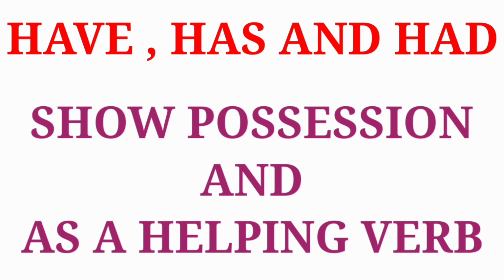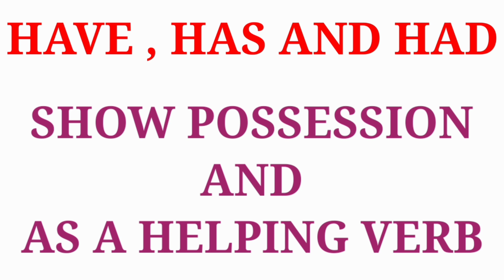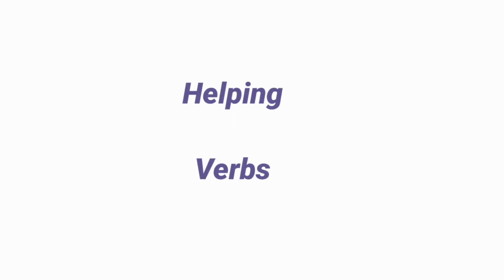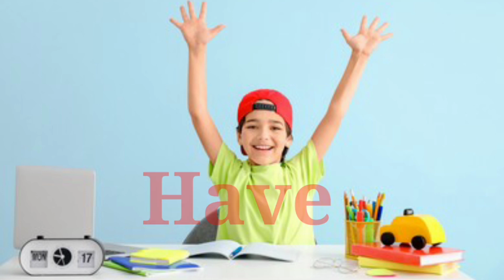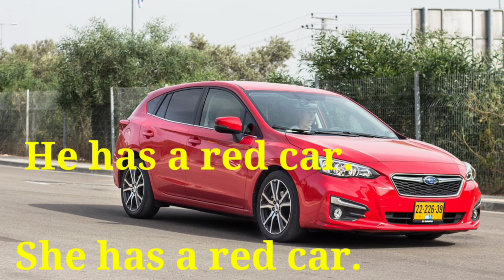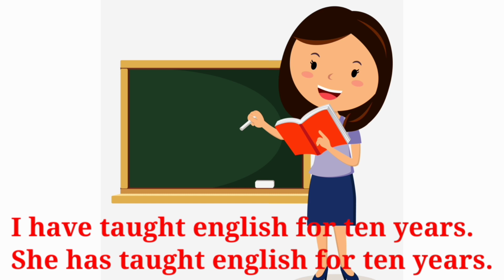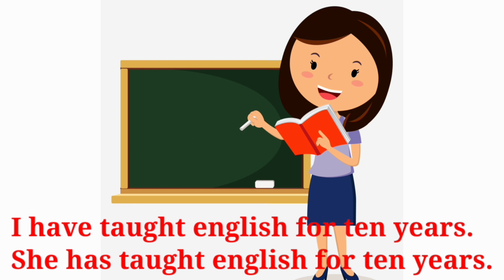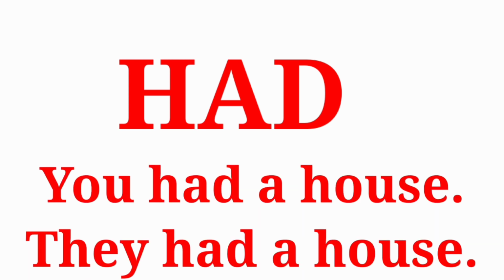how to use - have has and had. Basic grammar.